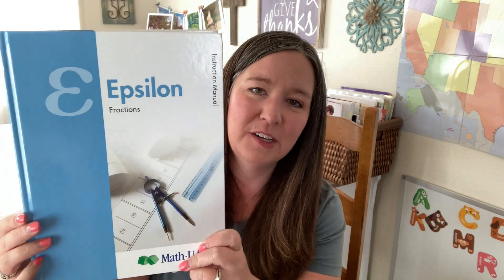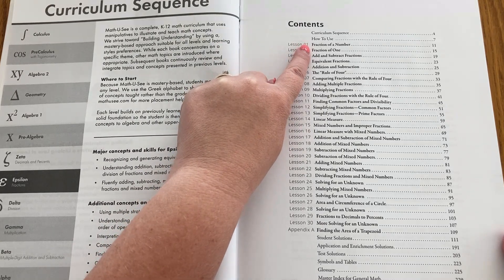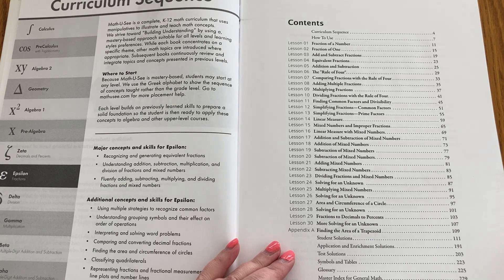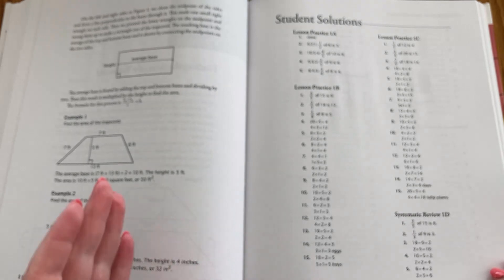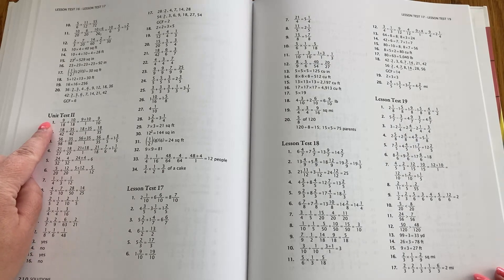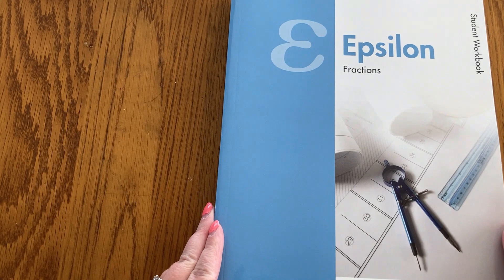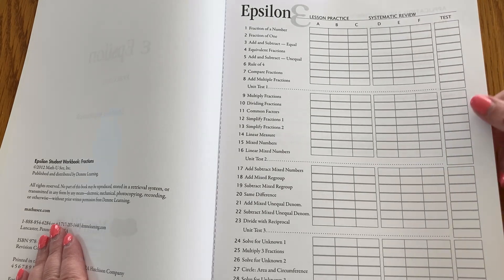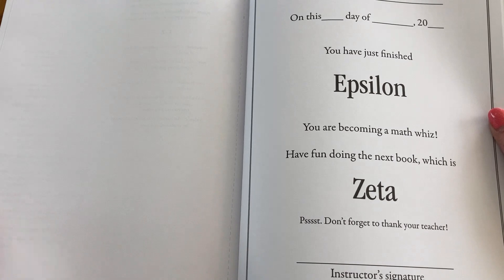Math-U-See Epsilon Flip Through II 5th Grade Math Curriculum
In today's video, I will show you all the ins and outs of the Math-U-See Epsilon curriculum that my daughter will be doing next year for 5th grade!

From today's video:
Math-U-See Epsilon

My name is Jerilyn and welcome to OUR HOMESCHOOL TABLE! I am a mom of three kids! My oldest is nine and in fourth grade, my middle is almost three and my youngest is eight months old! I taught Kindergarten for six years before I began staying home. This is my fifth year homeschooling and love sharing about all things homeschool!